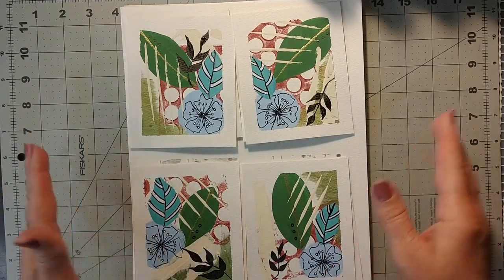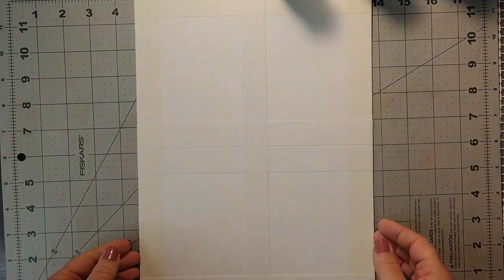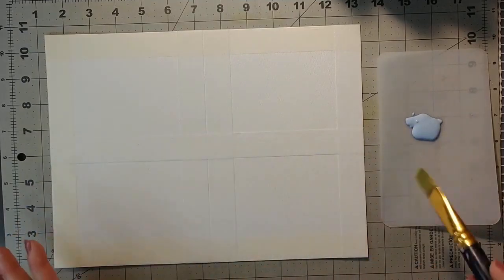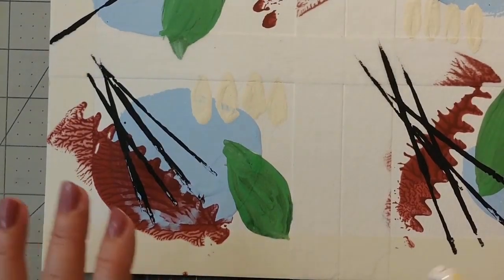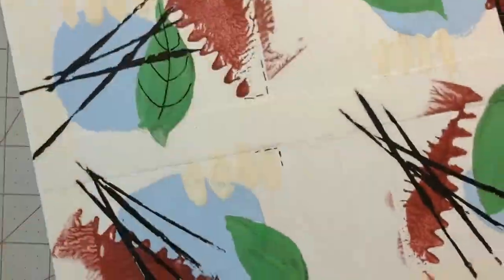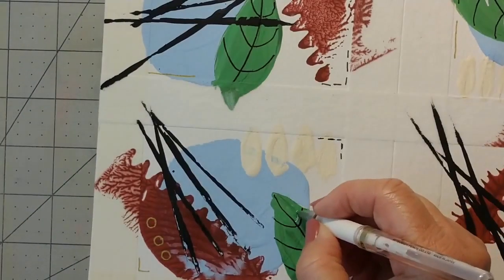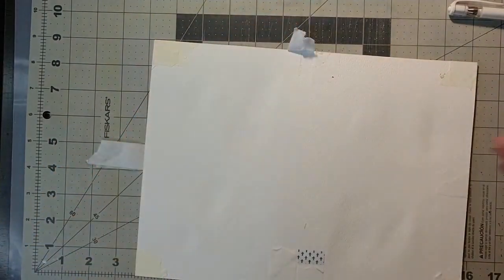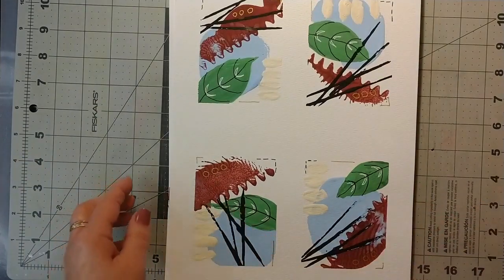Multiple Abstract Mini Paintings / Painted Collage Pocket Sleeves / Abstract Contemporary Painting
Paint four designs with the same color but different patterns by placing color in different places on your canvas. A great way to quickly mass produce masterboards.

Please join our FACEBOOK GROUP. It’s where a community of crafters share ideas. I try to post a downloadable freebie every Friday. They are free to download and use in your craft projects. Please do not sell them.

Craft Items I Use Often:
• Craft knife
• 140lb cold press watercolor paper